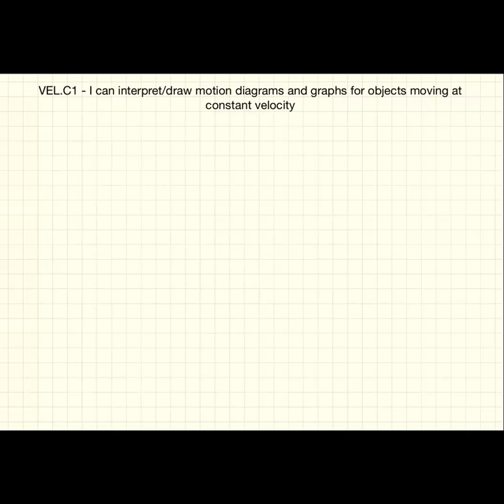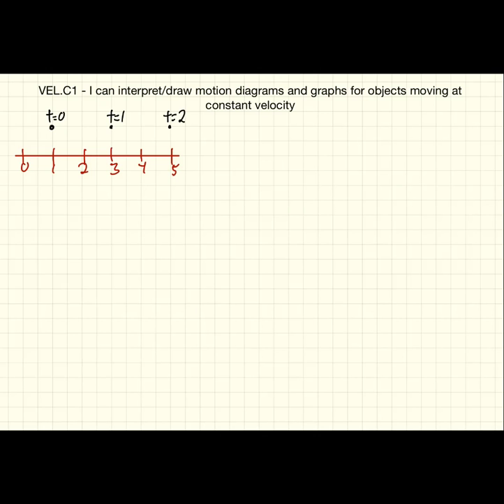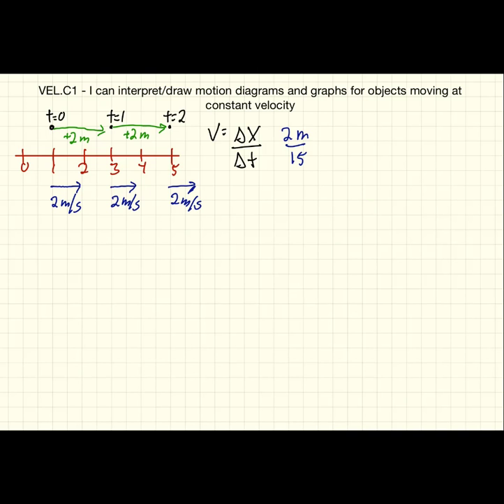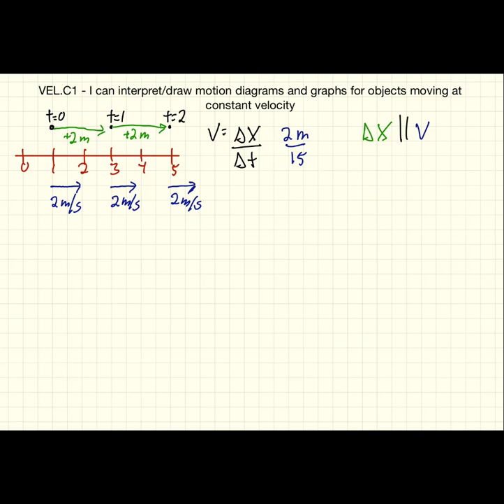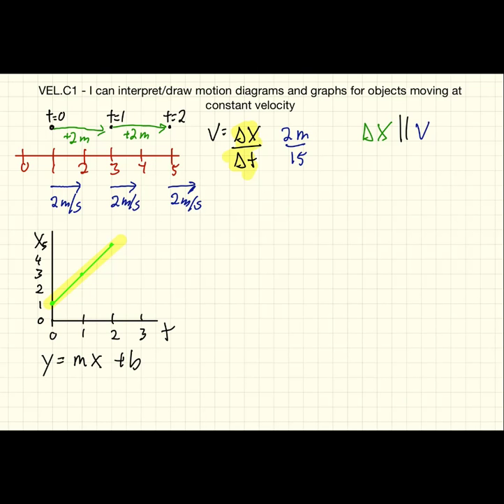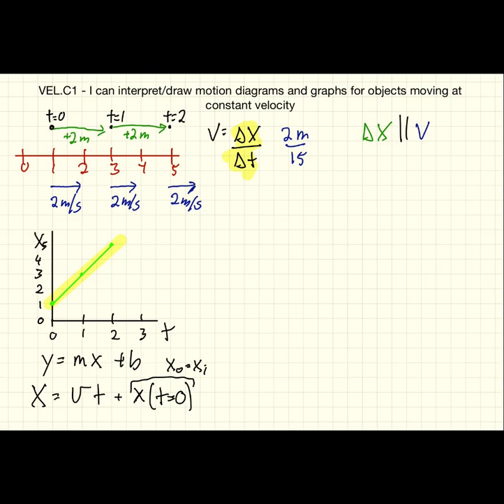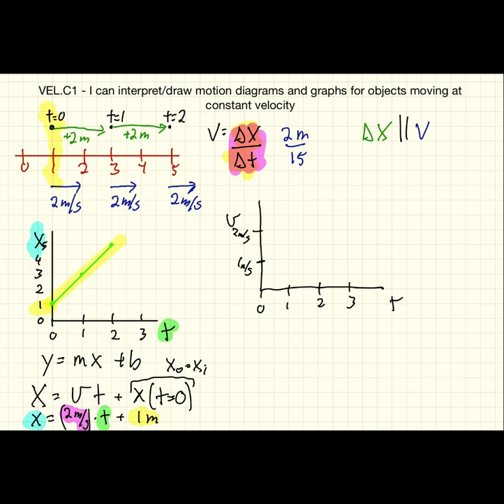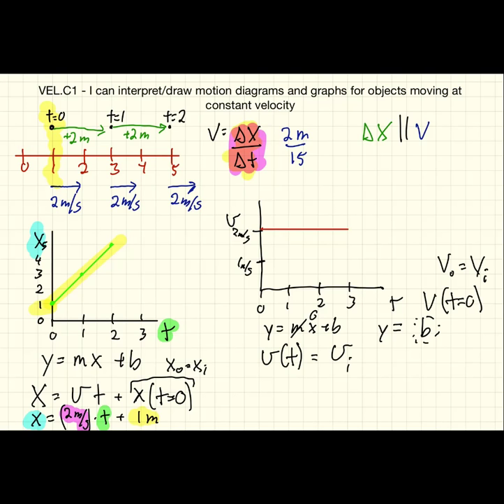VEL.C1 - Oct 21, 2018